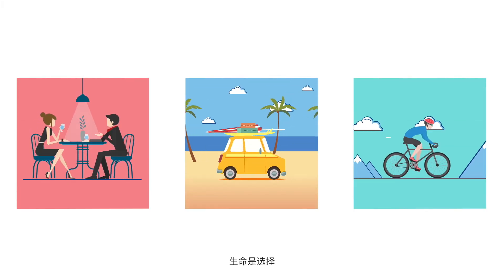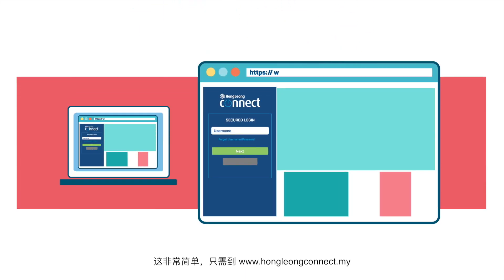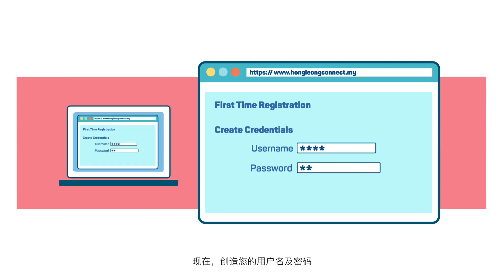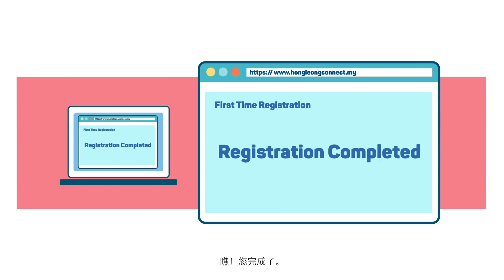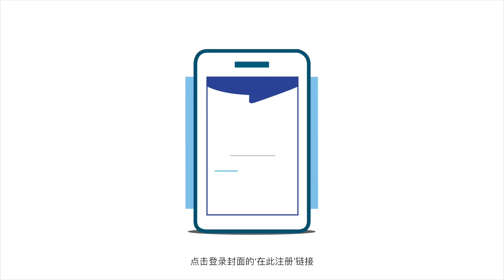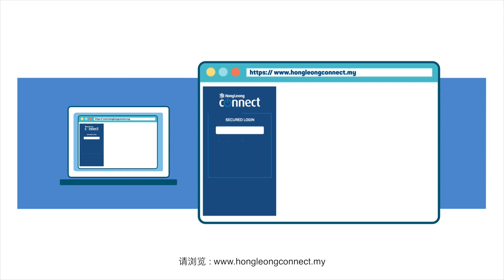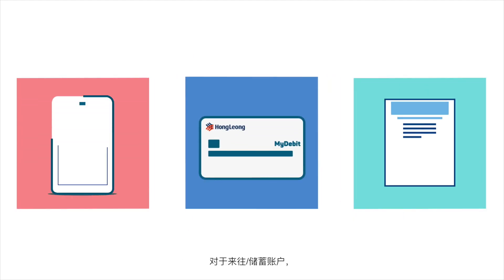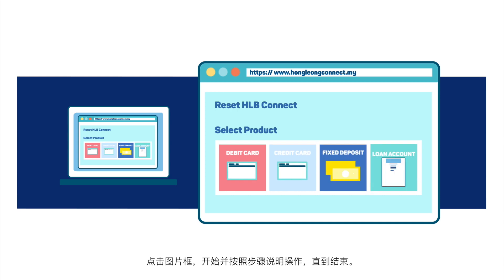豐隆 Connect 注册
观看此视频，了解如何通过网站或Connect App注册豐隆Connect